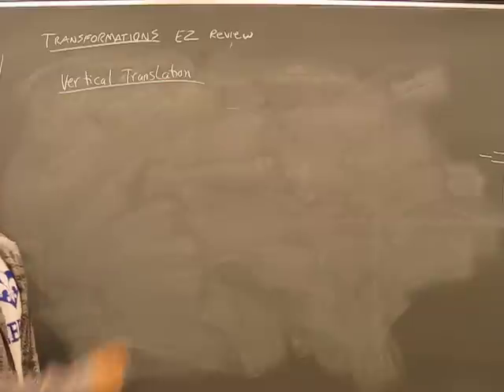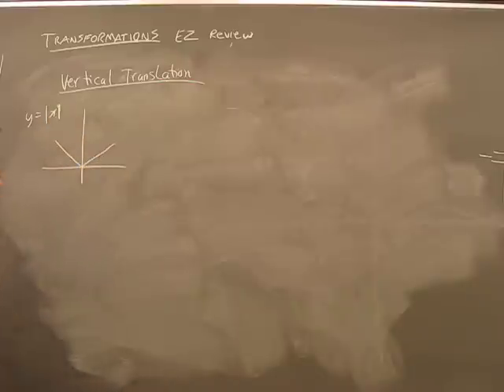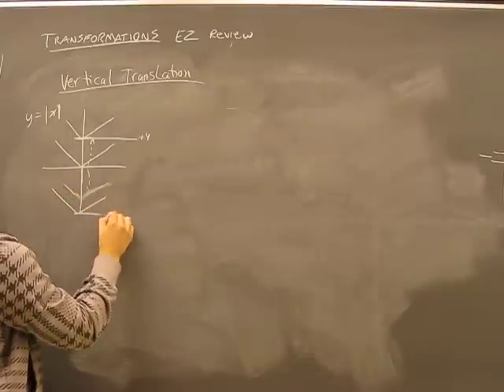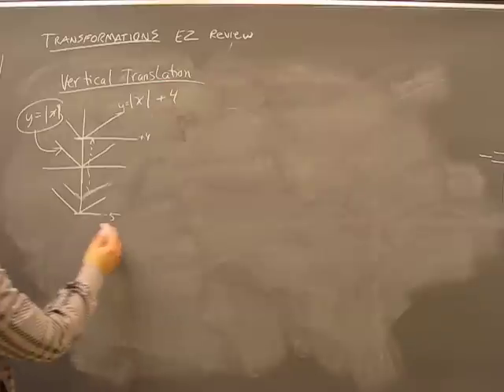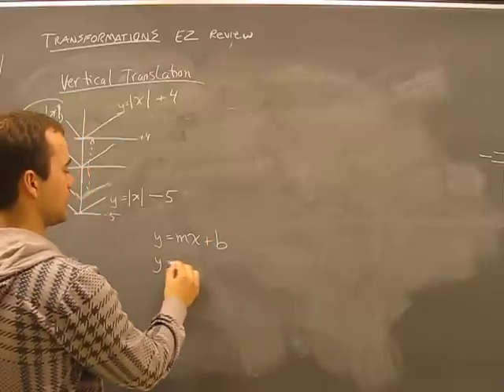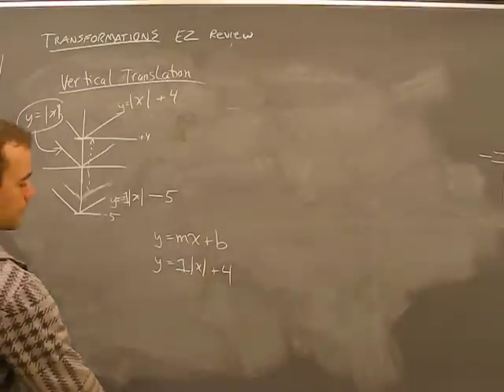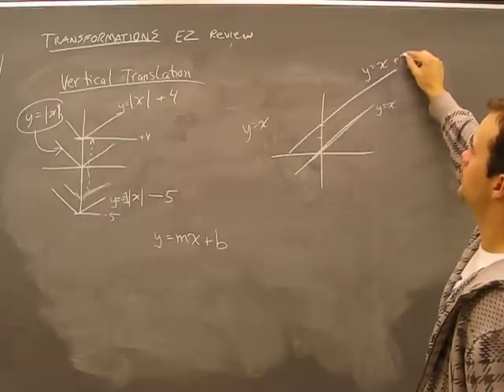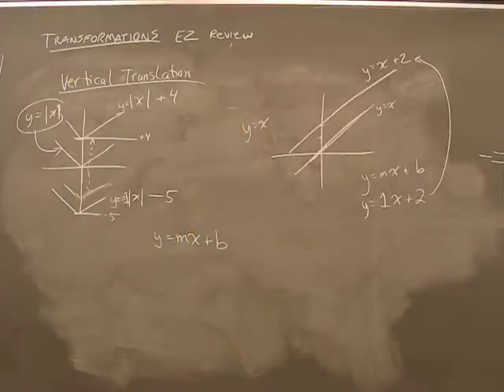Vertical Translation: Transformations of Functions Math help